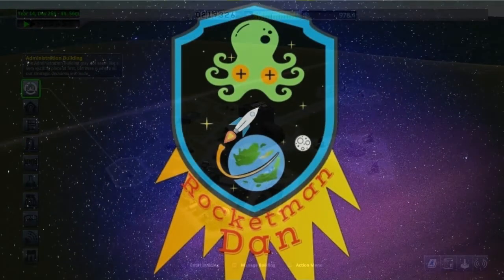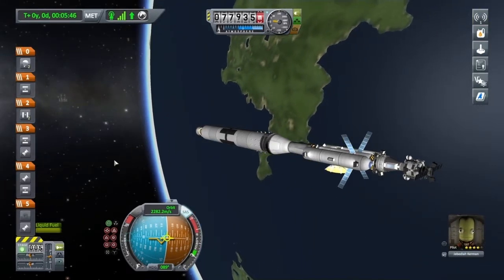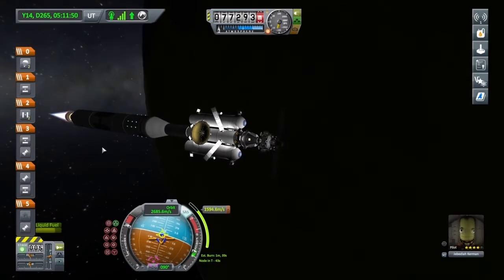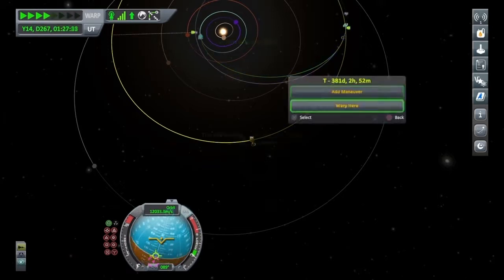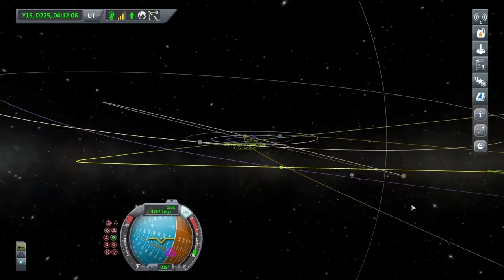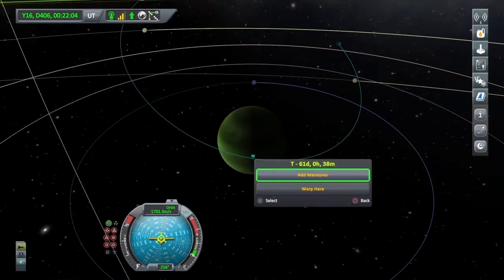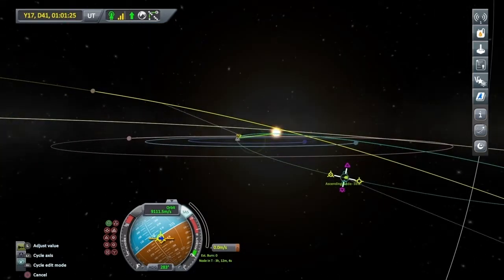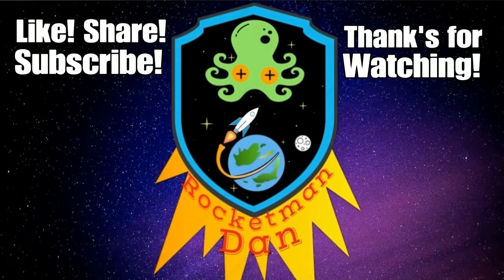PS4 Kerbal Space program Beginner's guide to getting to Jool Episode 12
In this episode Of Kerbal Space program for Beginner's We travel to Jool.